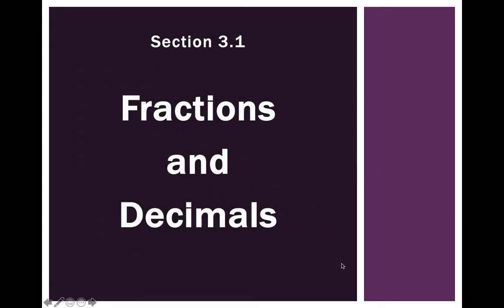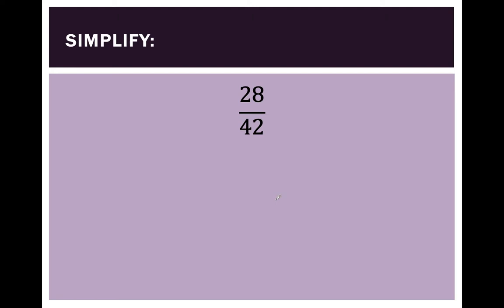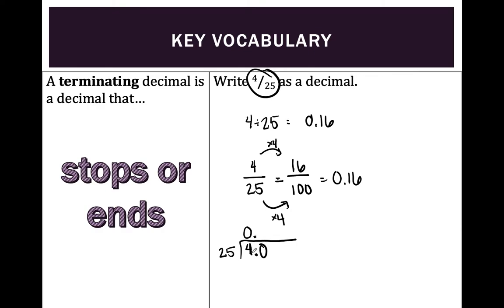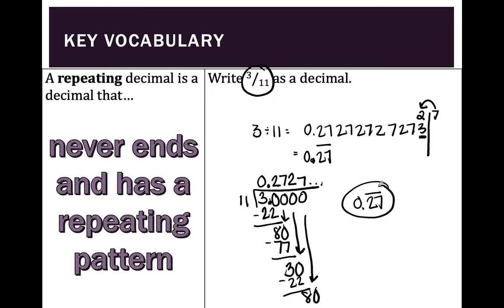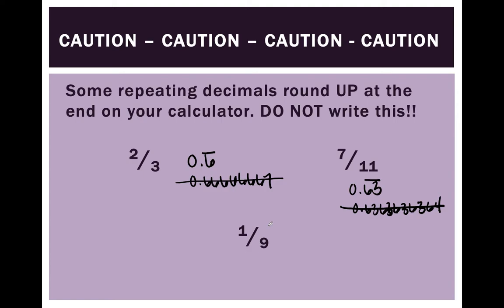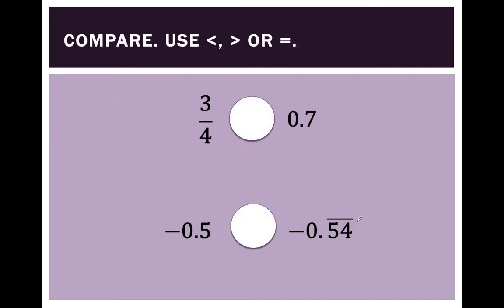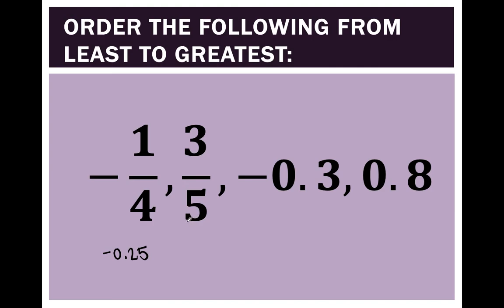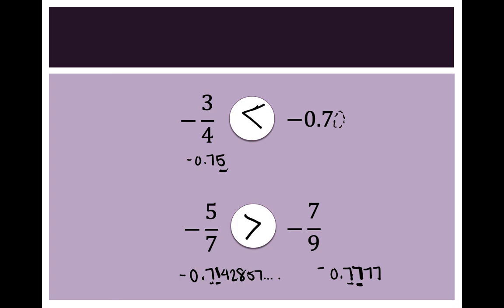3.1 Fractions and Decimals